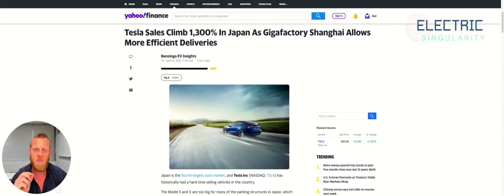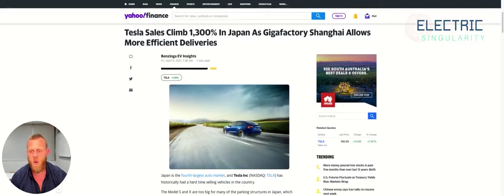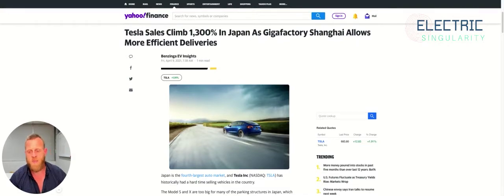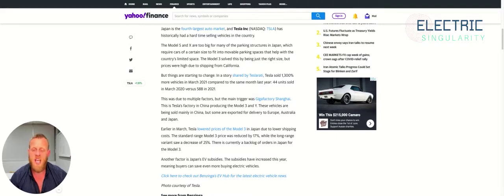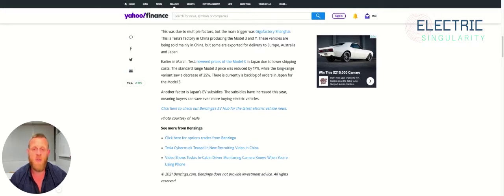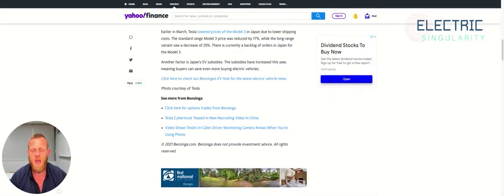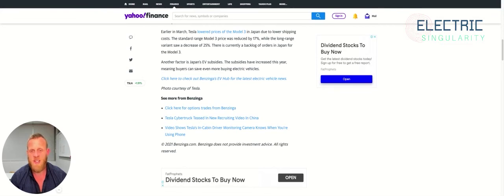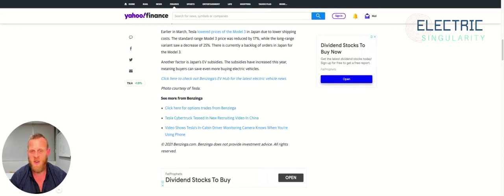Tesla Sales Climb 1,300% In Japan As Gigafactory Shanghai Allows More Efficient Deliveries